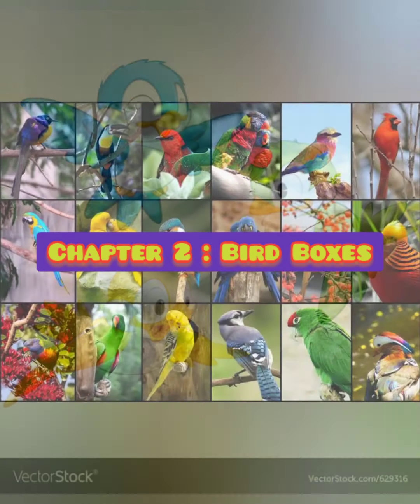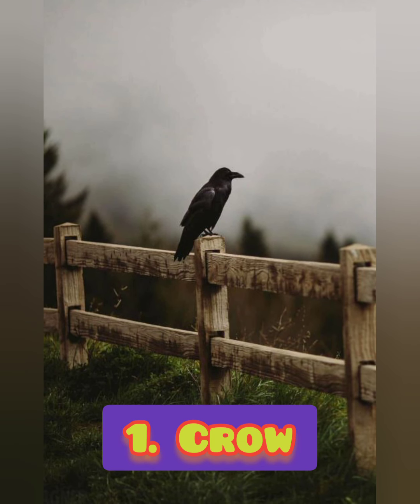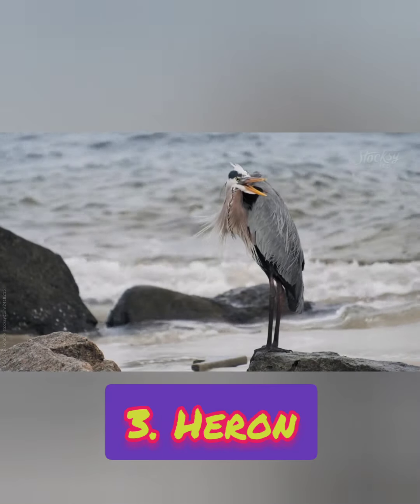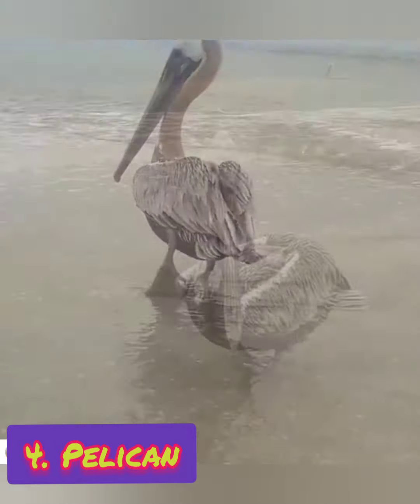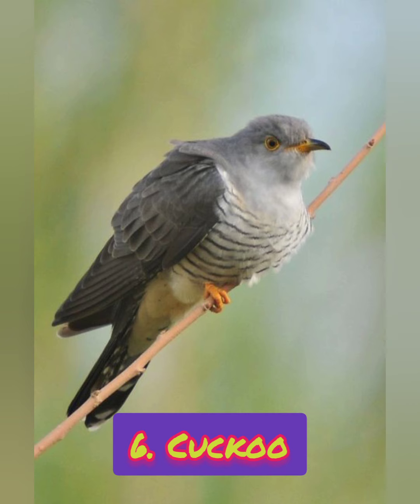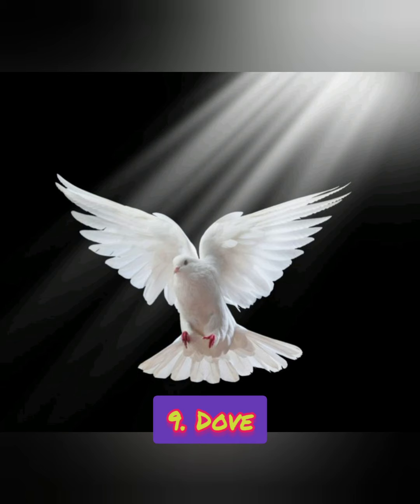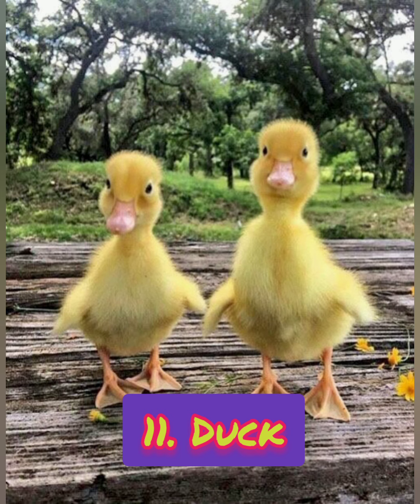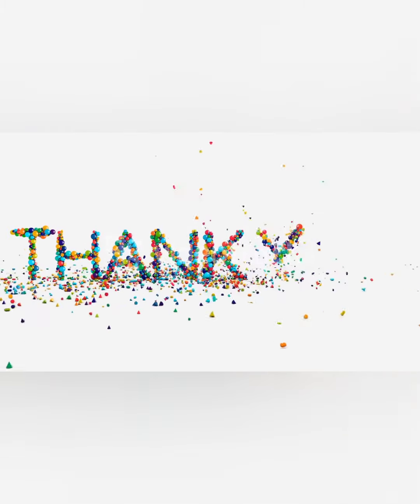Class 3 || GK || Chapter 2|| by Tanaya Adhikari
First part of the chapter is discussed